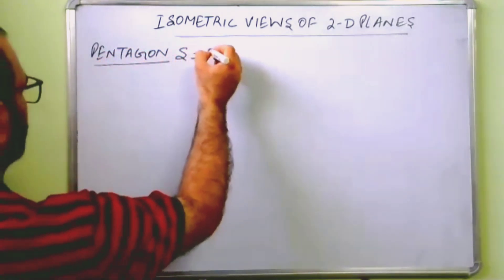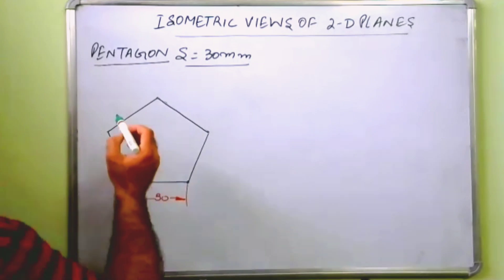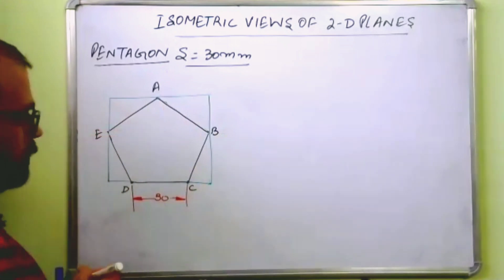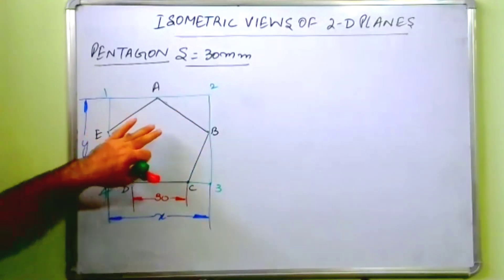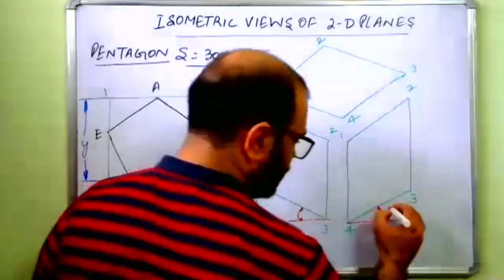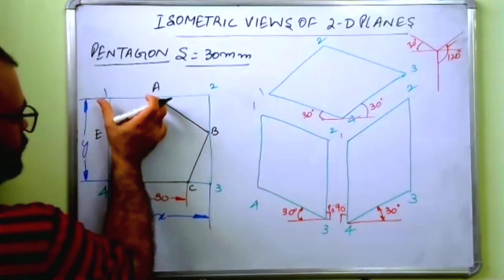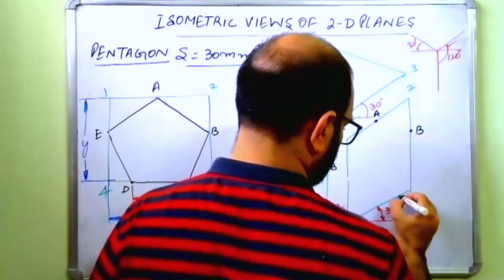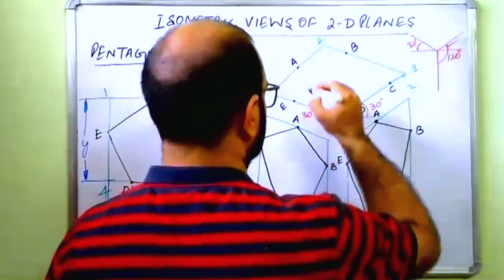Isometric View of 2-D Planes | Regular Pentagon | Engineering Drawing | Paras Khullar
Parallel line development method
Autocad projection
Autocad